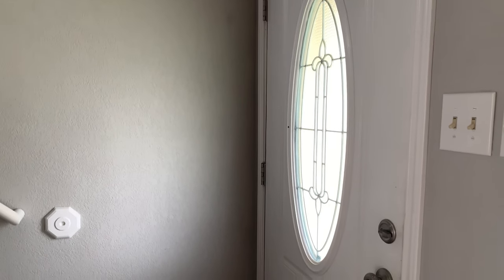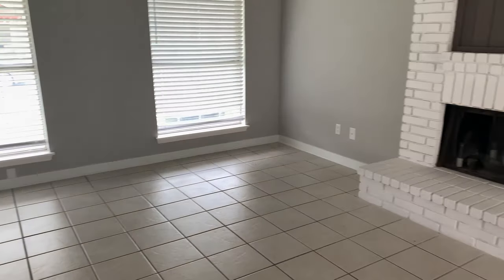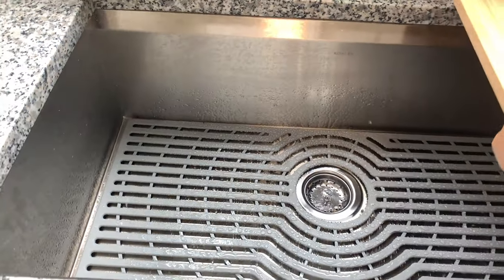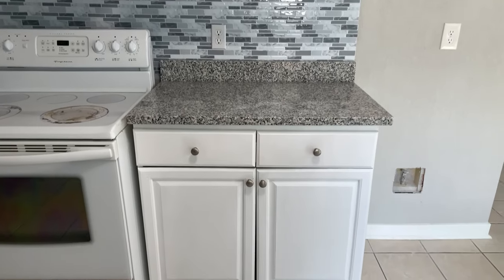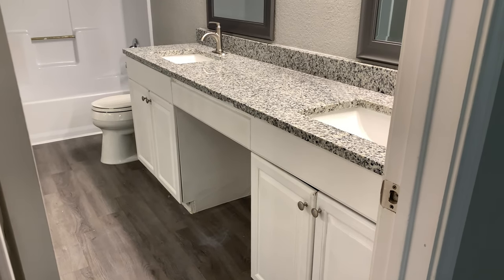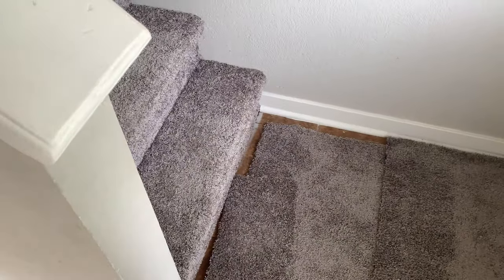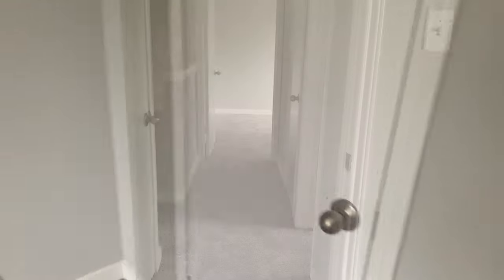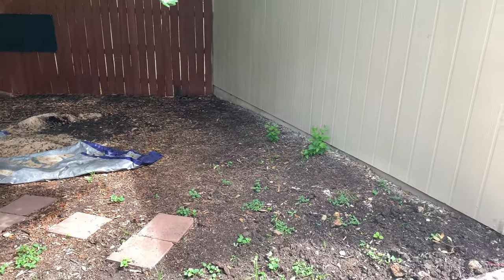Empty House Tour! Our cozy 1,200 sq ft home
Y’all we are SO excited to be home owners again, take a look at our cute and cozy 1,200 sq ft house! This is the day after we got the keys, & before we moved anything in. I have so many projects and plans for this little home, I hope you stay around for a bit and follow along as we make this house our home!